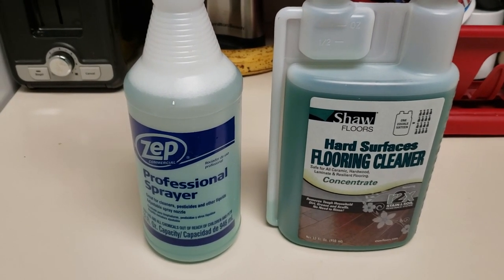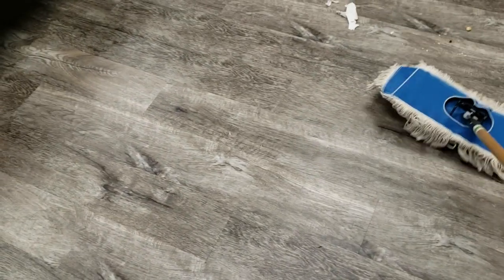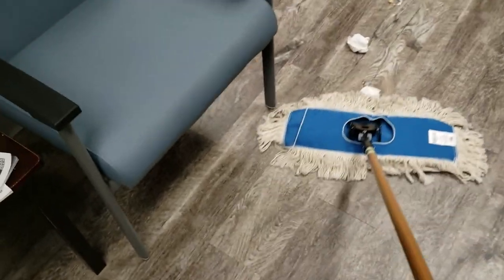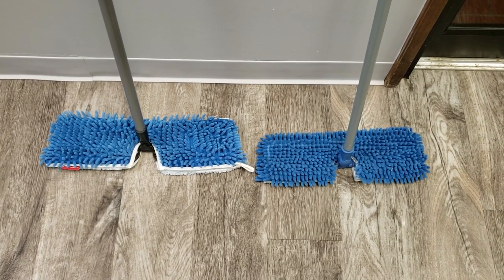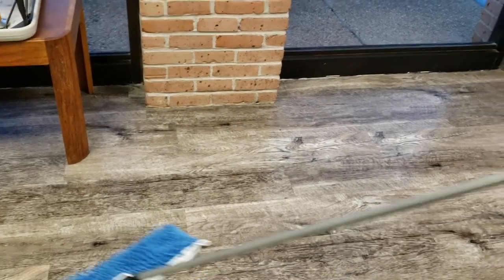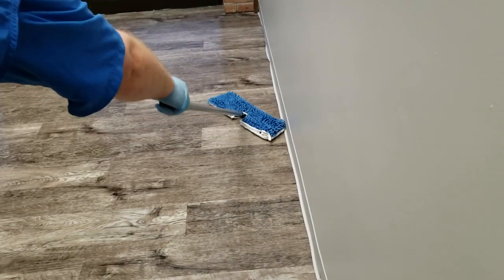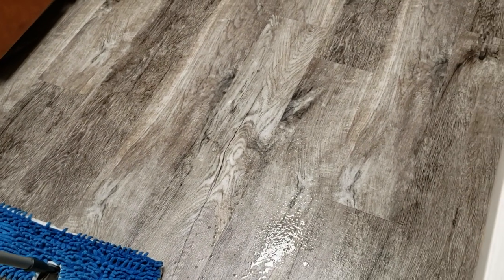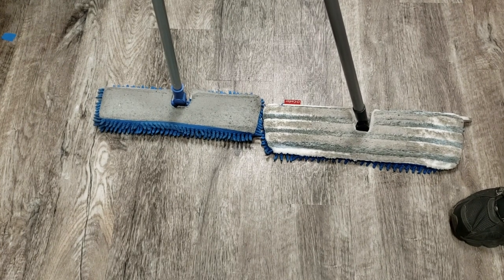HOW TO CLEAN LUXURY VINYL PLANK FLOORING - FAST & EASY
Luxury vinyl plank, or LVP, is quickly becoming a very popular flooring choice due to its cost, durability, and ease of maintenance. With all of its good points, the main drawback is it has to be maintained properly or it will begin to show early wear. The good news is that maintenance is very easy to do, especially compared to real hardwood floors. Laminate floors are also a popular choice but can be damaged much easier than luxury vinyl plank flooring from water. LVP is essentially waterproof making it a great choice for both residential and commercial applications. Keeping your luxury vinyl plank floors looking good is an easy diy project and inexpensive. There is usually no good reason to call in a professional unless you just don't want to do it yourself. As primarily a carpet cleaner, I do offer this service to customers. It is a fairly easy and quick add-on while I am already in the home.

No information is to be taken as professional, legal, or technical advice. You agree that use of any information found on this channel is at your own risk and hold the owner of this channel harmless from any and all losses, liabilities, injuries, or damages resulting from any and all claims.